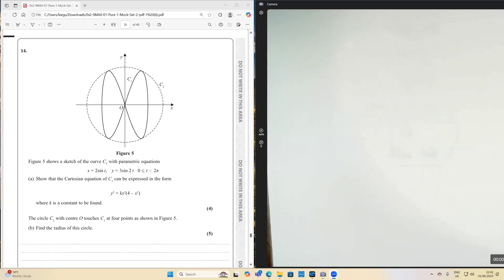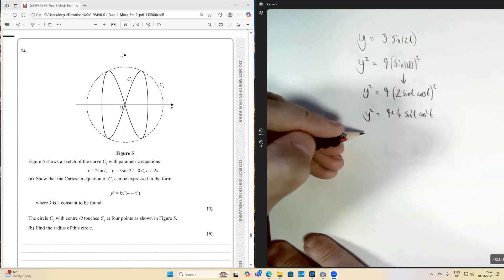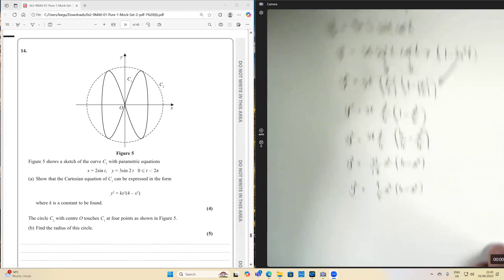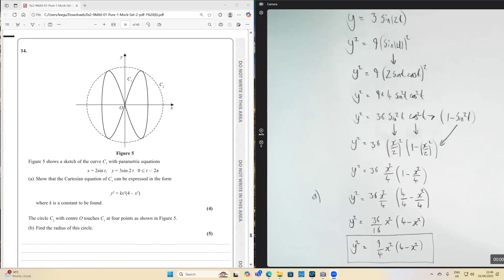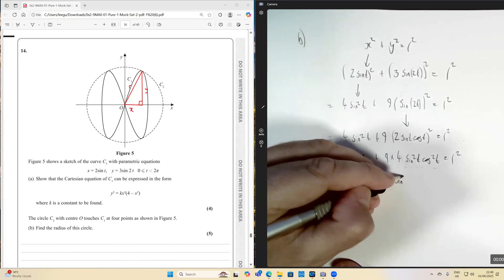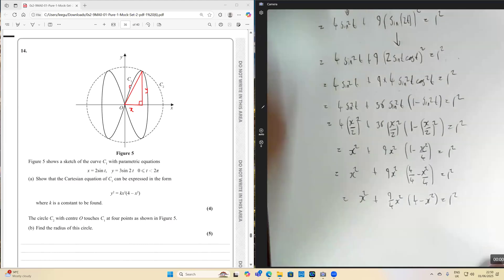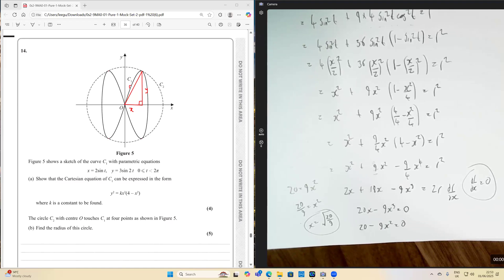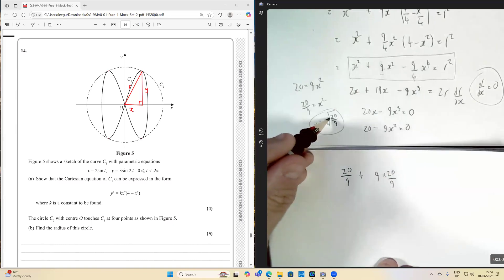Tricky A* Parametric Equations Exam Question EDEXCEL A-Level maths Mock Set 2 Paper 1 Question 14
🎓 Get weekly structure + live lessons + feedback (small groups). This high-level problem involves converting parametric equations to Cartesian form, using trigonometric identities, and applying advanced reasoning to deduce the radius of a circle touching a curve at four points.

This is the final question on the paper — ideal for students targeting A/A* grades on the Edexcel A-Level Maths exam.

Lee carefully walks through:

How to derive the Cartesian equation from the parametric form

Applying the double-angle identity and trigonometric substitutions

Using implicit differentiation to locate turning points

Substituting back into the curve to find the radius of the circle

Elegant exam strategies that gain marks on complex modelling questions

⏱️ TIMESTAMPS
00:00 – Introduction to the parametric curve C₁
01:00 – Deriving the Cartesian form using trig identities
03:00 – Rewriting in terms of x using substitution
05:00 – Completing the Cartesian form: 𝑦² = (9/4)x²(4 − x²)
06:00 – Interpreting the geometry: curve intersections with the circle
08:00 – Applying Pythagoras and setting up r²
10:00 – Using implicit differentiation to find turning points
12:00 – Substituting into r² and solving
14:00 – Final result: radius of the circle = 10/3

✏️ TOPICS COVERED

Parametric to Cartesian conversion

Double-angle formula: sin(2t) = 2sin(t)cos(t)

Using trig identities: sin² + cos² = 1

Finding turning points with implicit differentiation

Curve–circle interaction and modelling with geometry

💯 EXAM TIPS

Don’t panic when trig identities and parametrics are combined — look for substitution opportunities

Always square carefully and simplify in steps

Use implicit differentiation when working with parametric curves and circles

Turning points on parametric graphs often correspond to geometric features (e.g., radius in this case)

📚 ABOUT GUFFICK TUITION
Lee Guffick is a former Head of Mathematics and A-Level Examiner, dedicated to helping students achieve A*/A grades and secure places at top universities including Oxford, Cambridge, and the Ivy League.